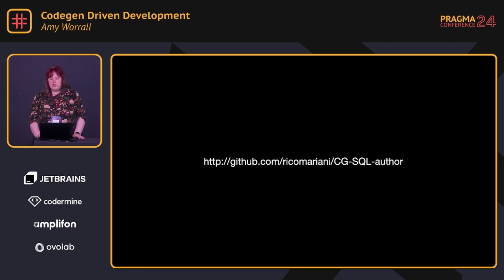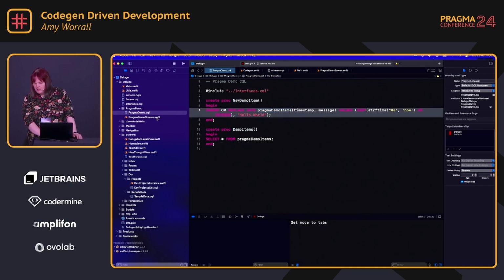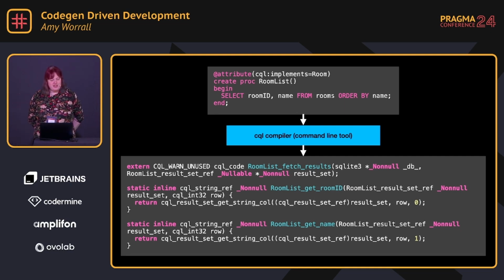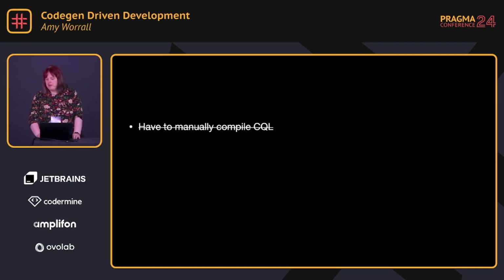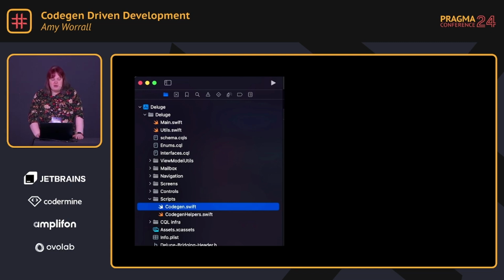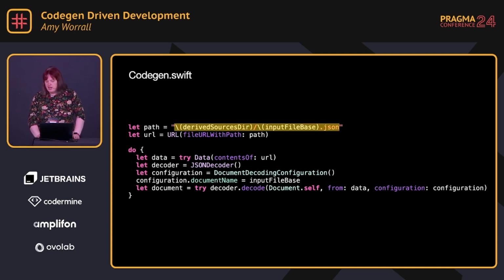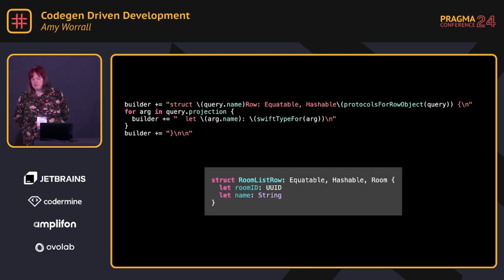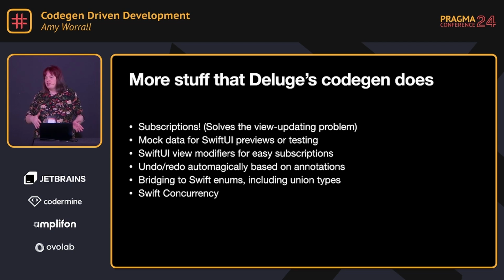Pragma Conference 2024 - Codegen Driven Development - Amy Worrall